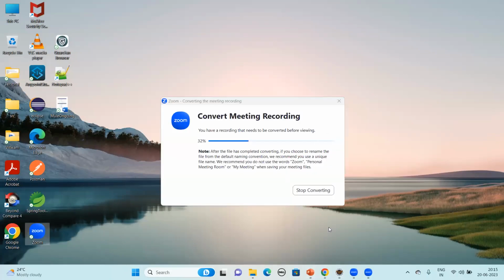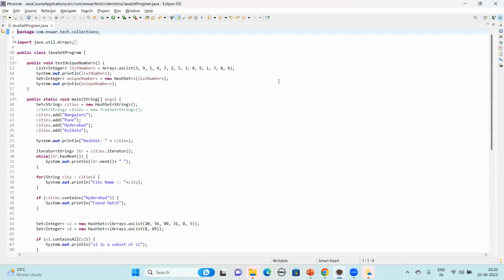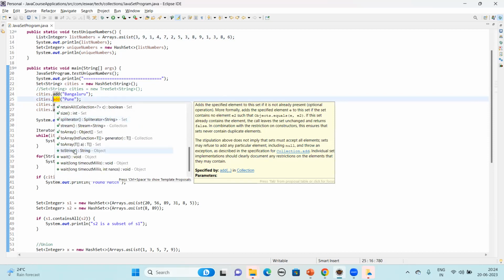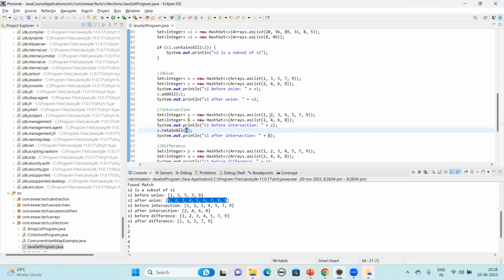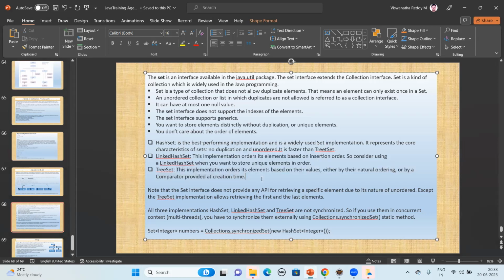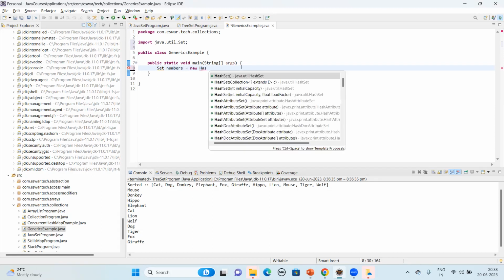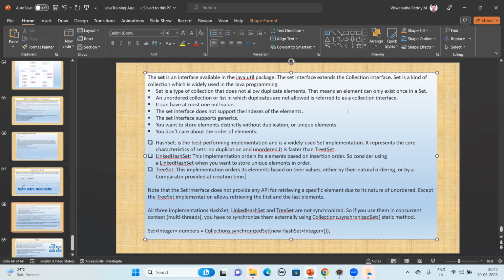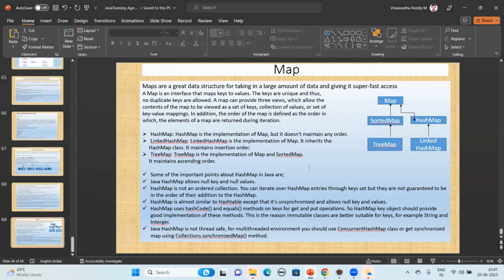Java Set Detail Explanation